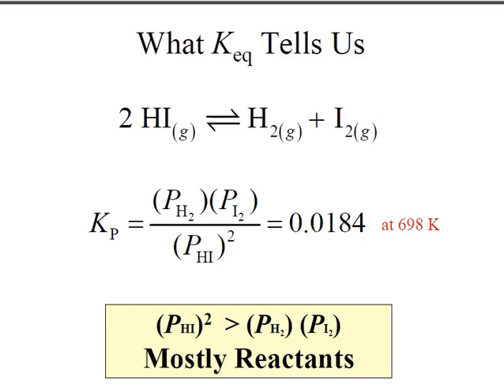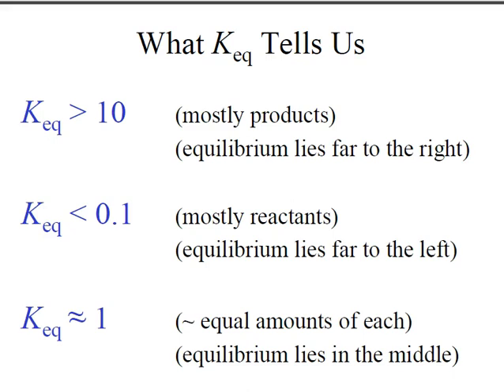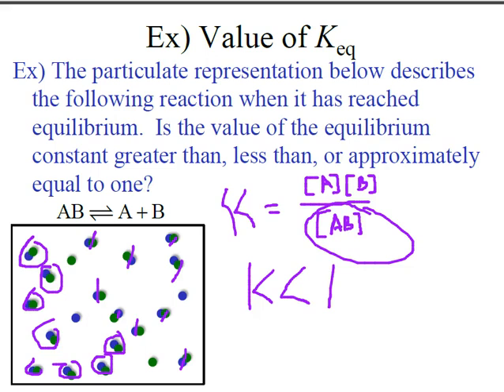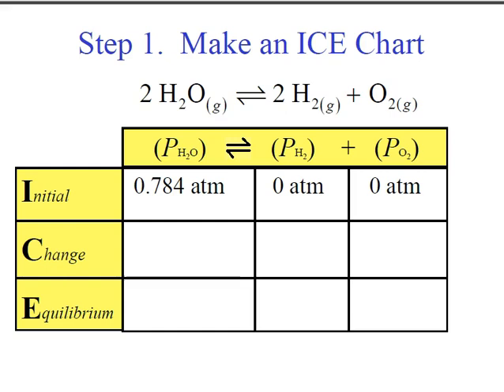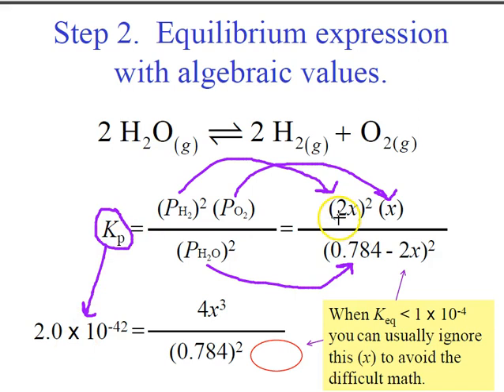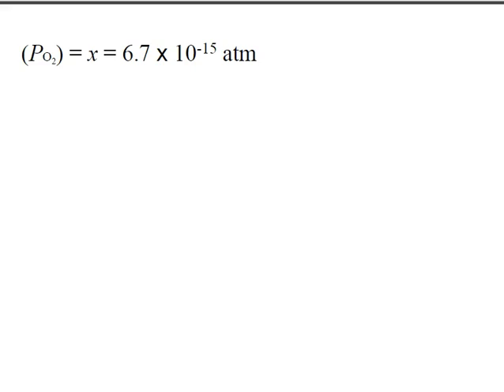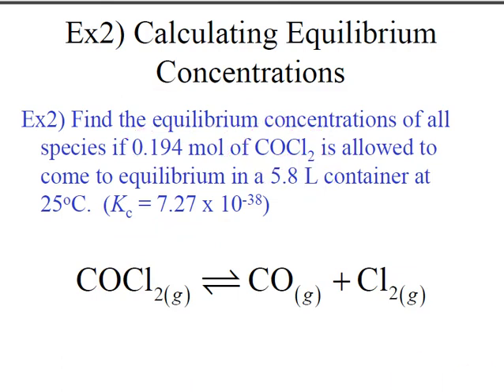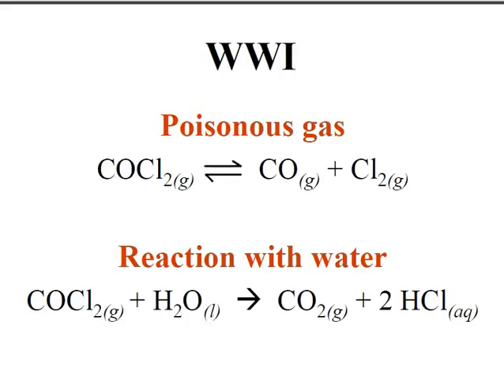Equilibrium I Lecture 18 Video 2